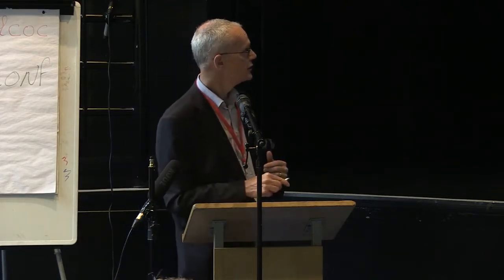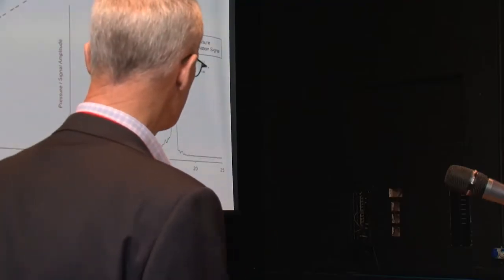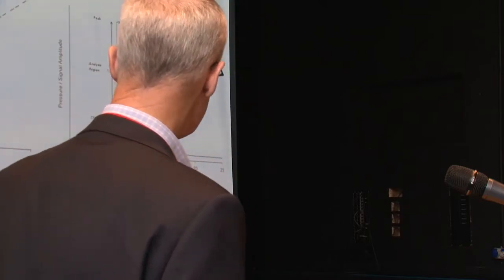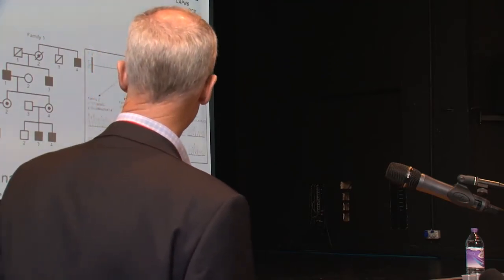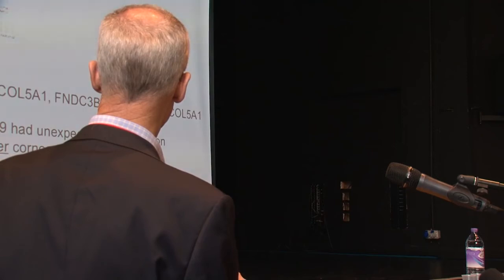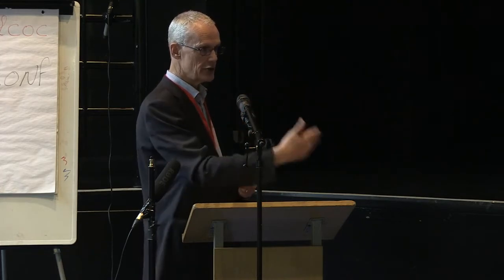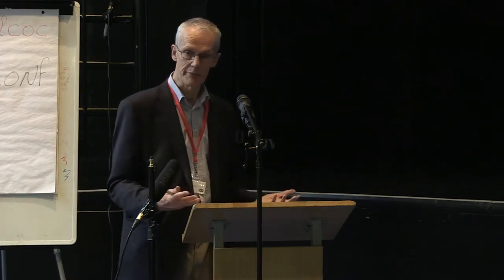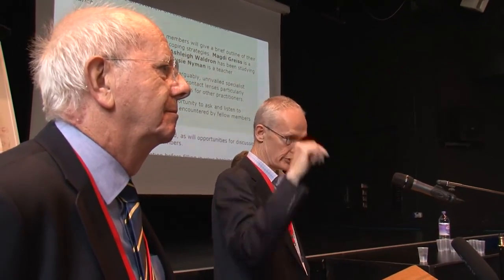The Causes of Keratoconus - Stephen Tuft at the UK Keratoconus Conference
Mr Stephen Tuft, Corneal Consultant at Moorfields talked about ‘The causes of KC’. The latest prevalence figures for KC are calculated as 1 in 1,620 people, though it is four times more common in those with a South Asian heritage. Early diagnosis of the condition has become more important with the availability of CXL to stop further progression.

The following factors have all been researched as potential causes of KC: biomechanics; ultrastructures; environment; enzymology; proteomics and molecular genetics. There have been various false starts in research, but it is known that the tear film is different in KC, the biochemistry is different, as is the distribution of collagen fibrils in the cornea.

The dramatic increase of myopia (shortsightedness) worldwide has resulted in a lot of money going into myopia research and this has brought a greater understanding of KC (for example, the length of the eyeball is longer in KC than in people with short sight). Researchers are now looking at how the genetic code is being read. The message flow goes from DNA to RNA to protein to structure, but teasing out cause and effect is still a big issue.

There is no single gene linked to KC – several genes have been linked to corneal curvature or thickness but much work still has to be done. The hope is that there will be a simple genetic test in the future to identify those at risk of developing KC. Mr Tuft concluded by saying that the medical profession needs to be better at anticipation rather than treatment.